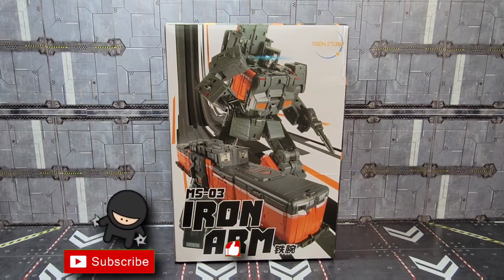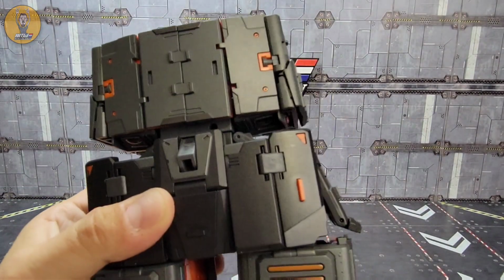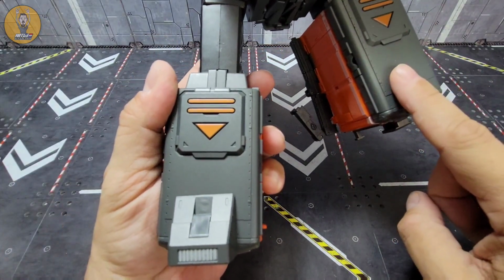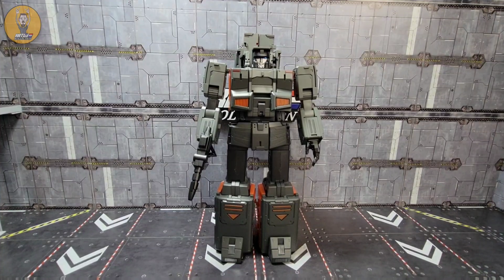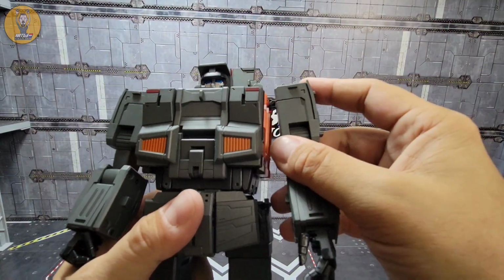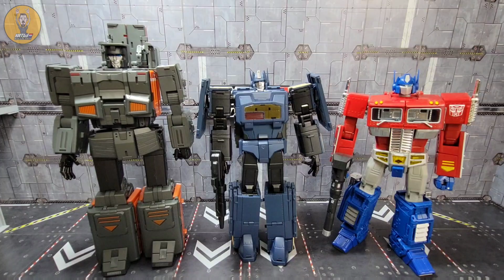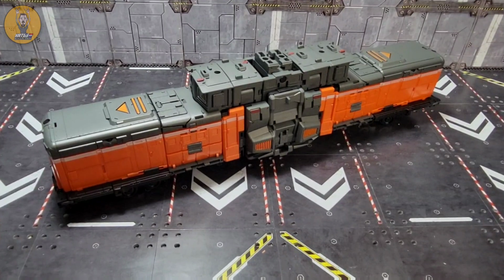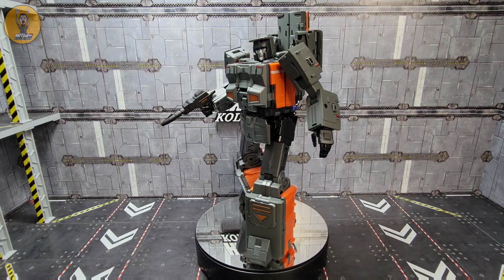Moon Studio Iron Arm Review and Transformation | Kato's Kollection Reviews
Today I take a look at Moon Studio MS-03 Iron Arm. Their take on the lower torso of Transformers Train Bot combiner Raiden and part of their Radiatron combiner.

my gear:
Electric Motorized Rotating Turntable:

Lapel Microphone:

Special thanks to Junkheap Dave for the awesome intro song.